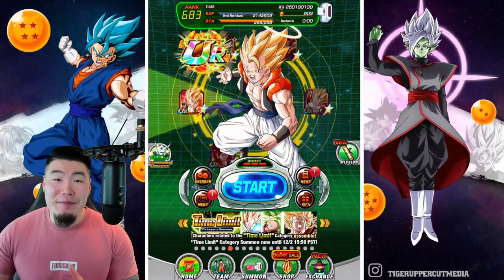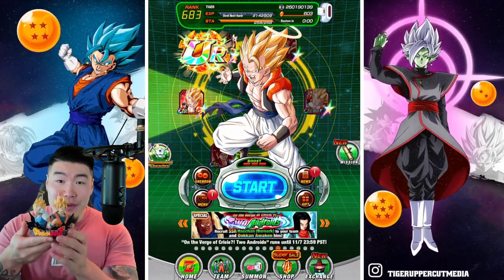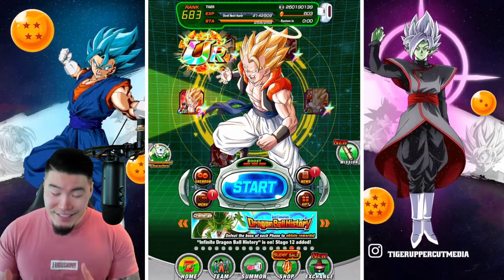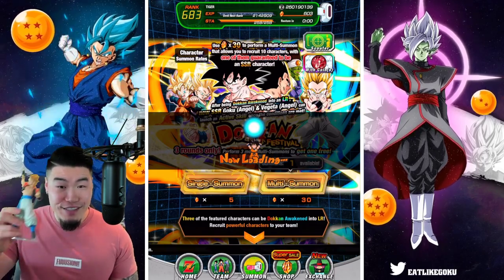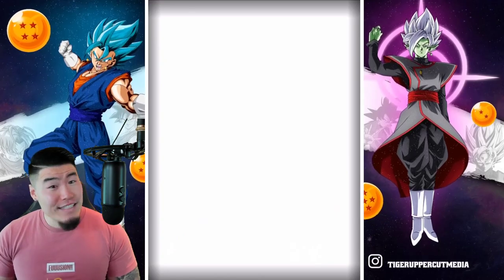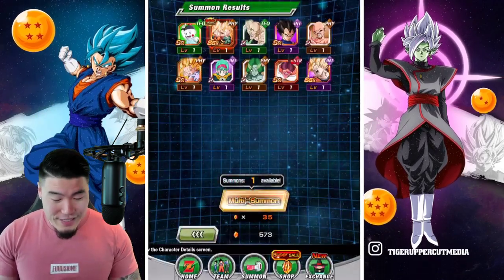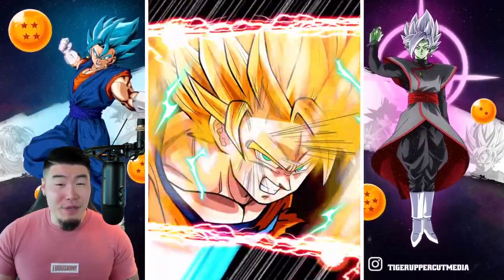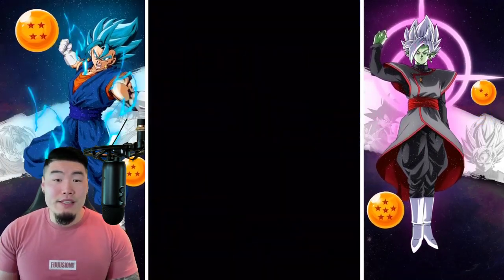NOW I CAN DIE HAPPY! Global TEQ LR Gogeta Summons! (DBZ Dokkan Battle)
TEQ LR Gogeta has FINALLY arrived on Global! It's been a VERY long time since I've been this excited to summon!